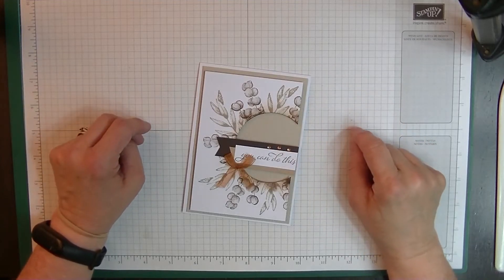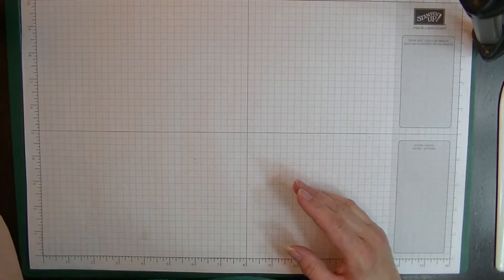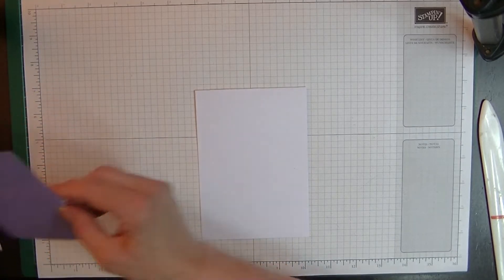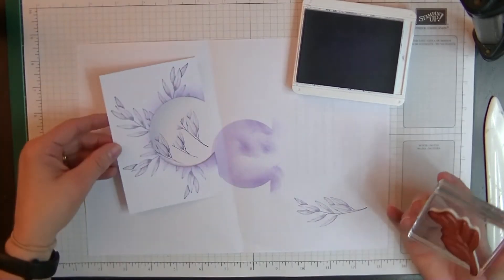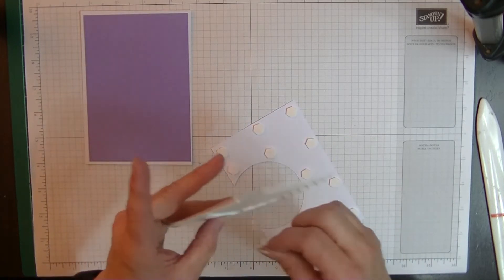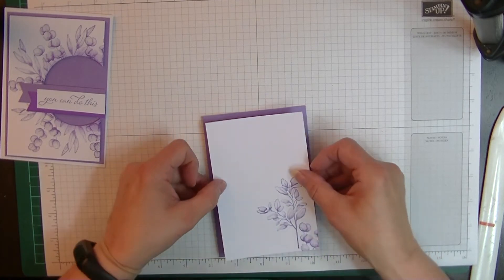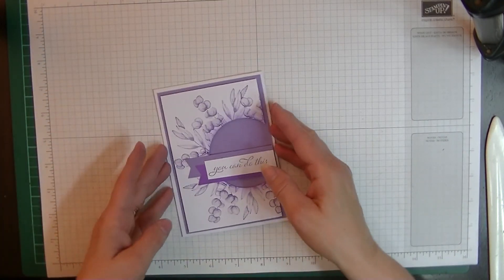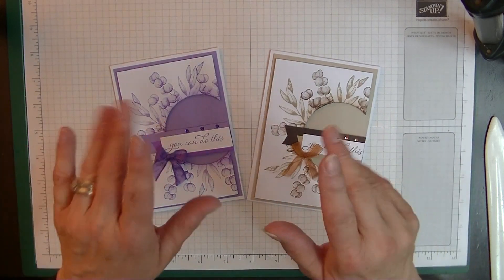#68 (21) Stamped Around a Circle Card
Hello and welcome to another tutorial. This week my tutorial was inspired by my Colour Creations Showcase Blog that I did on the 14th April 2021. I made this card in Sahara Sand as this was the colour we were showcasing.
If you would like the written tutorial for this card please follow this link below to Di's Den for Stamping Crafting and Tutorials-: This is my Facebook Group Page and everything is Free. So I look forward to seeing you there.
Facebook group  Di’s Den for Stamping Crafting and Tutorials